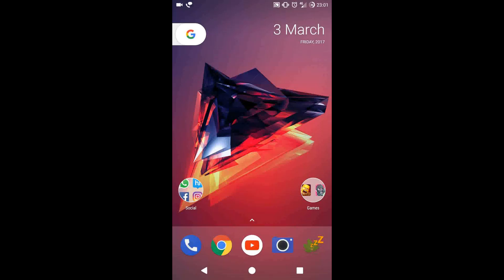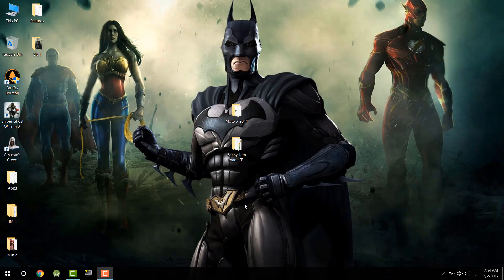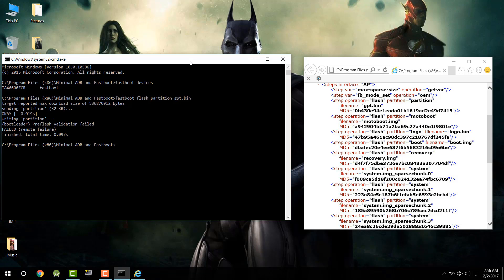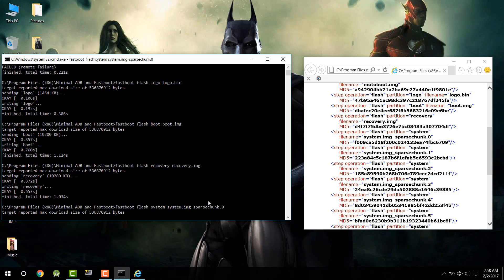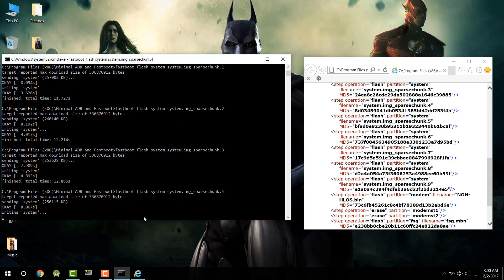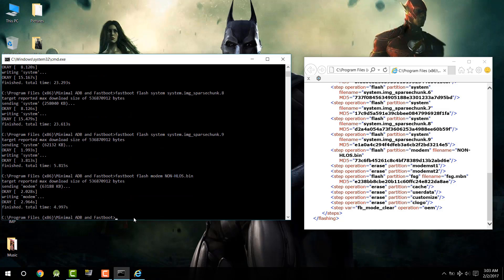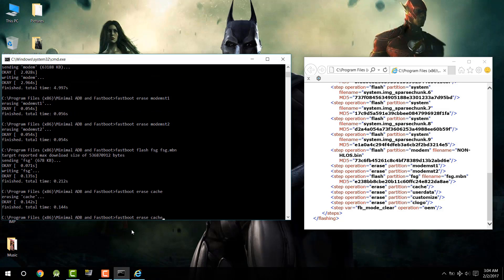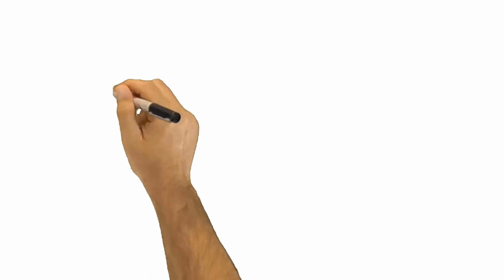REVERT - Moto X 2014 (XT1092) - Returning to Stock Android 6.0 | Removing Root | Unbricking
Hey Guys! ☺️

Today we will show you how you can revert back to Stock Android 6.0 (Marshmallow) on your Moto X 2014 or Moto X 2nd Gen.

Follow all the steps carefully as shown in the video. This method can also help when you need to unbrick your phone.

Do note that this process is only for the Moto X 2014 only. We are not responsible for any damage caused due to your negligence or ignorance.

Voice by - Ayush Patel 🎮

Follow our Facebook page to stay updated on stuffs related to our channel and upcoming videos.

Happy Reverting! 😂😉😊